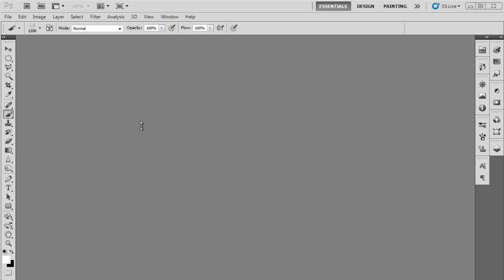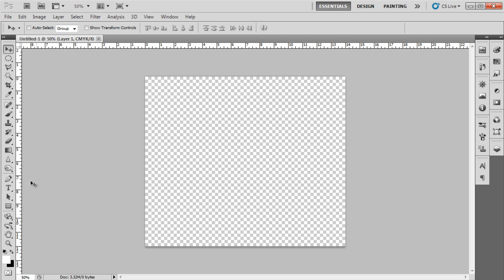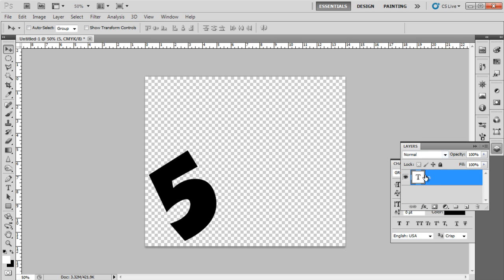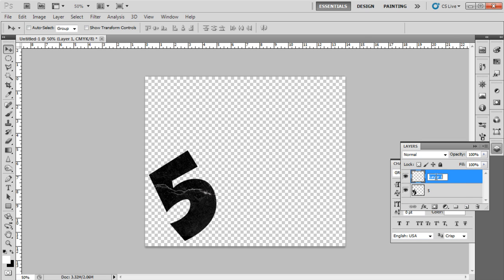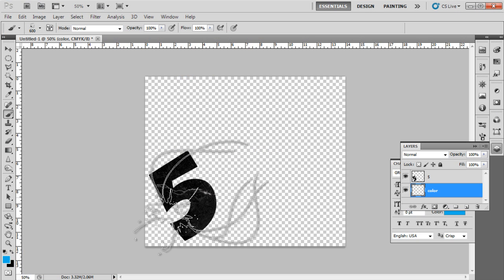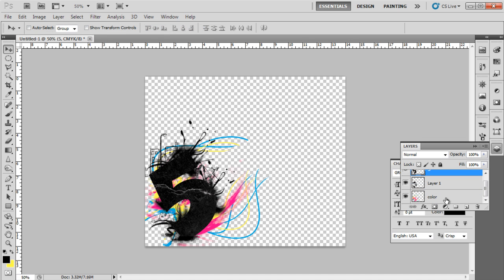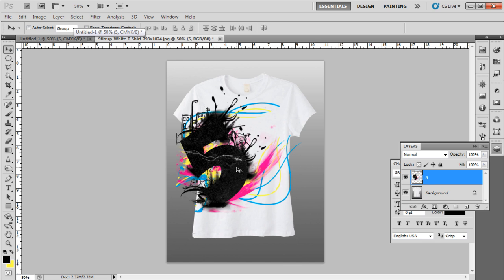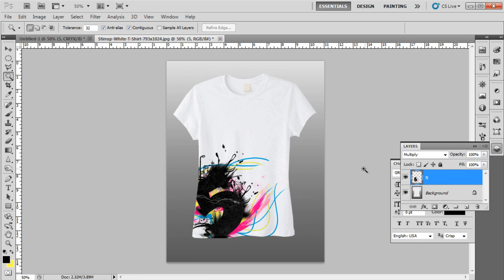How to Create a Print Design for a T shirt Using Photoshop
In this tutorial, you will learn how to create a print design for a t-shirt using Photoshop.
Before we get started, you would need to download the following brush packs which have been used for the designs in this tutorial:

Step 1 -- Configuring the document settings
First of all, let's open up a document and configure the settings. For the size, you would want something that's a bit larger than an A4 paper. So for now, we will keep the size 12 inches by 14 inches Make sure the resolution you are working with is 300 dpi and the color mode is CMYK.

Step 2 -- Adding the text
In our design, we will primarily work with a number. So let's pick up the type tool and insert the number 5 on the canvas. For this tutorial, we have used the font named Grobold. Now let's change
the color of the font to black, press CTRL T and increase the size of the text. With that done,

lets tilt the font a bit and move it towards the right side of the canvas.

Step 3 -- Rasterizing the text
Next, we will right click on the type layer and "rasterize" it.

Step 4 -- Using the magic wand tool
Now let's use the magic wand tool to make selection of the number.

Step 5 -- Using Brush Packs
With that done, let's pick up the brush tool and choose the crack brush from the option
We have decreased the size of the bush and applied it horizontally between the number. Notice that we have selected a white color for the brush. By making a selection, notice that the brush will only be applied within the boundaries of that selection. Once done, simply press "Ctrl+D" to deselect.

Step 6 -- Adding effects for the backdrop
Now let's create a new layer and rename it "color". Drag this layer at the bottom. Here we will apply a number of brushes that will blend with the number. For this purpose, we have downloaded the brush set named "phobia paint".
With that done, we will apply different brushes from the pack in different sizes behind the number. First we have used the blue and yellow color followed by a different brush from the set applied in "magenta" color. The idea is to give an artistic splash look.
So this is what we have so far.

Step 7 -- Adding a splash effect to the text
Next, we will create a new layer above the "color" layer and use the "urban scrawl" and phobia paint brush packs to add to the design around the number. Therefore, we will use the same color for brush as the number, which in this case is black. Now we will apply the different brushes around the edges of the number, like so.
You can play around with the idea and use different brushes to add to the artwork. This is what we came up with at the end.

Step 8 -- Bringing the artwork on a T-shirt
Once the design is ready, we will fit it on the t-shirt to see how it looks. Here we have a sample stockphoto of a plain t-shirt. You can easily get your hands on such stockphotos from sxc.hu.

Let's bring the artwork here and adjust the placement of the design on the shirt. With that done, let's change the layer mode to "multiply".

Step 9 -- Making a preview screen
Lastly, we will use the magic wand to make a selection around the t-shirt. This will help us remove the extra parts of the design. This way you can preview how your design would fit into the
t-shirt. You can even play around with the placement of the artwork to get a better idea of what will fit in well. For us, our design is now print ready.